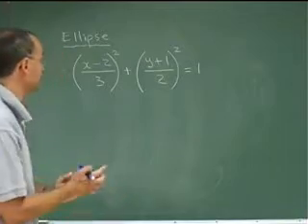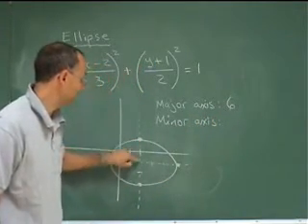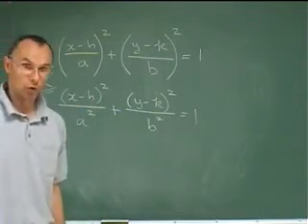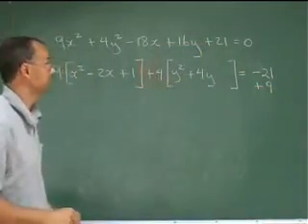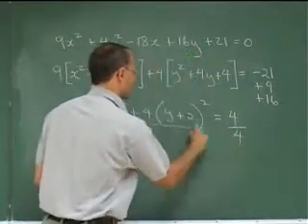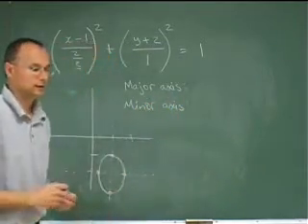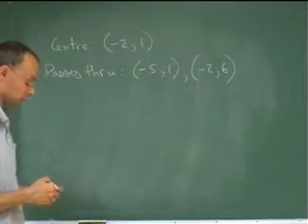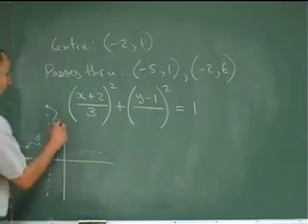BCLN - PCM12 - Ellipse